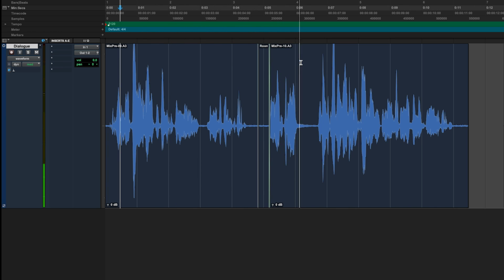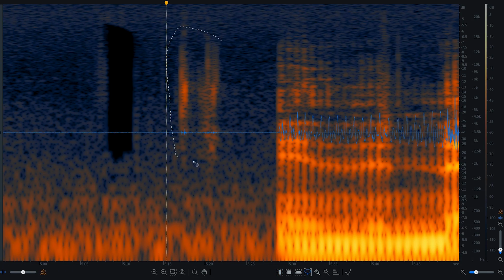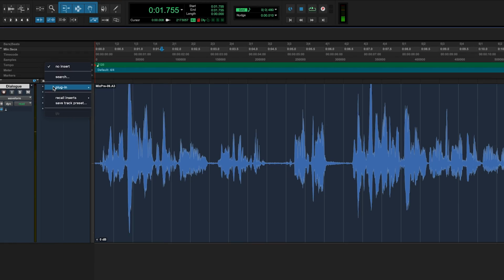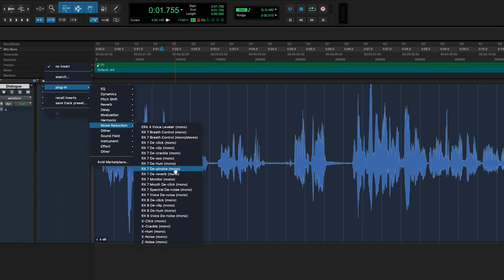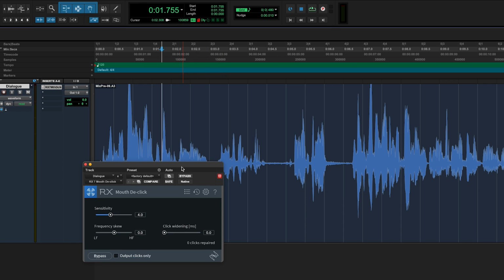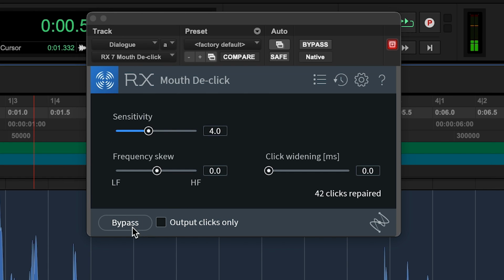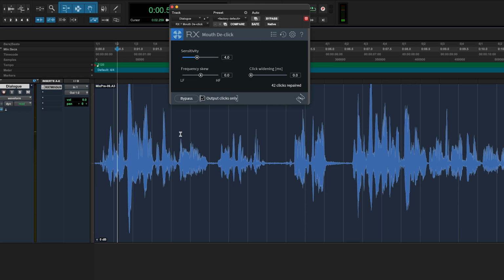How To Remove Mouth Noises In Your Recordings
Knowing how to remove mouth noises in your recordings can help you increase your booking averages as a voice actor. Mouth noises are mainly caused from a dry mouth or poor speaking habits. They can also show up when a talent is not warming up properly before recording. Here are four tips for removing mouth noises in your recordings using software, editing techniques, or recording techniques to eliminate the mouth noises before they happen.

Table of Contents:
0:00 - Mouth Noises
0:12 - Manually Removing Clicks
1:19 - Spectral Frequency Display (iZotope RX8)
2:08 - iZotope Mouth De-Click
2:52 - Green Apples